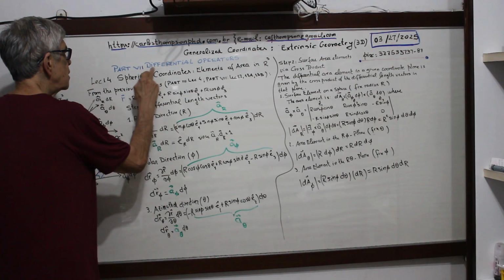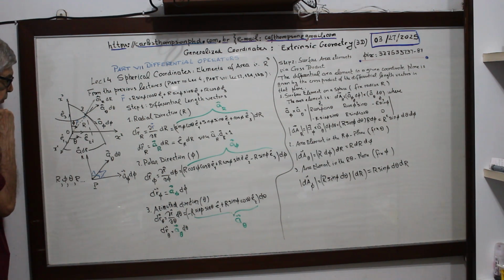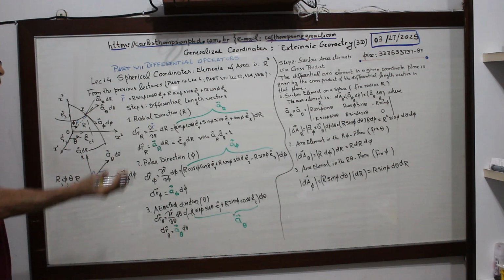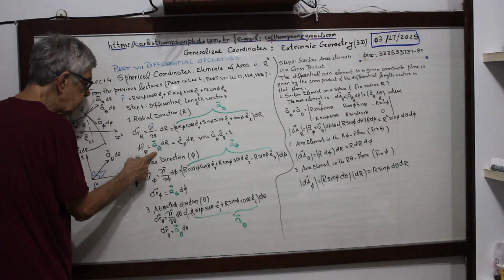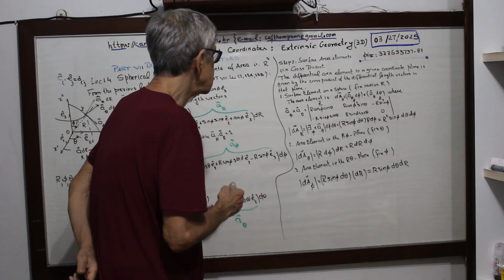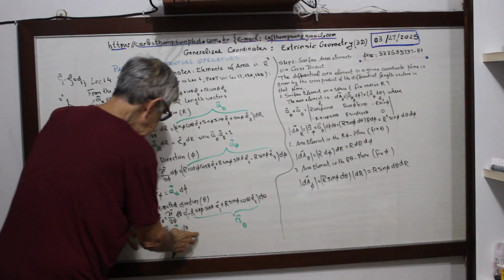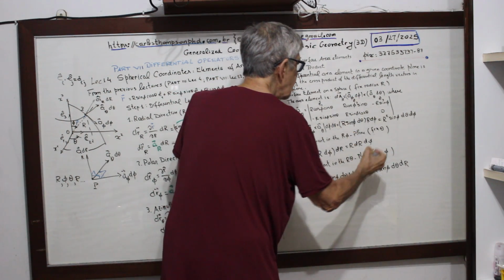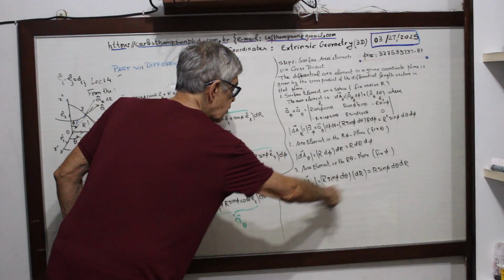PART VII: Lec 14A Elements of Area (Sorry about the audio!)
This video develops the Elements of Area  in the spherical coordinates (Sorry about the audio!).